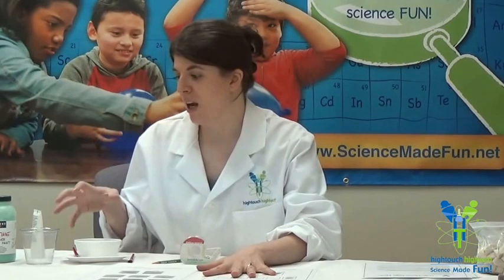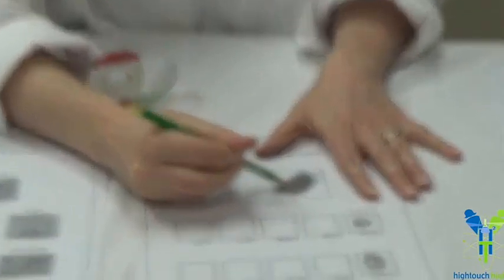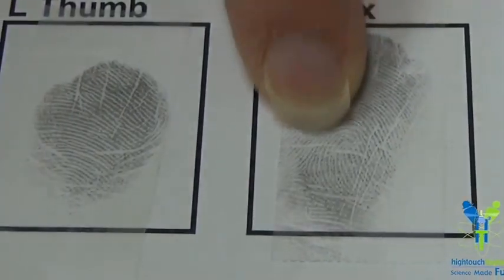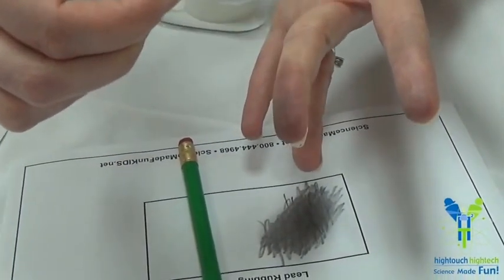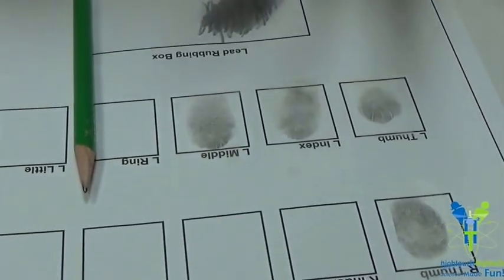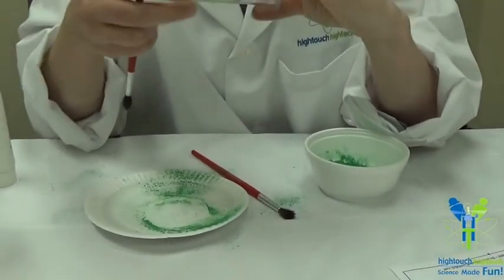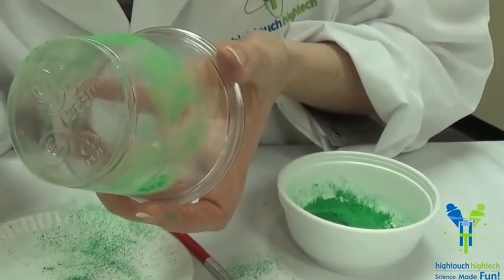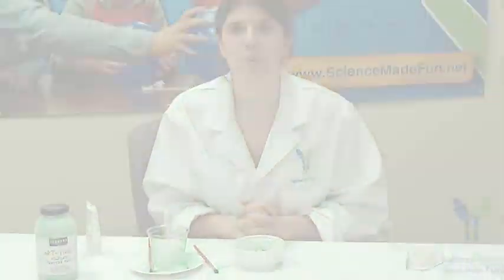At Home Experiment - Fingerprinting!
Try doing this FUN, hands-on science experiment in your own home! Follow this link to download the instructions and to print the fingerprint chart!